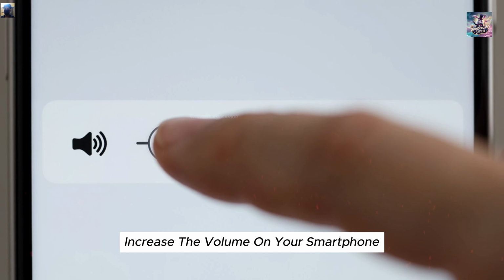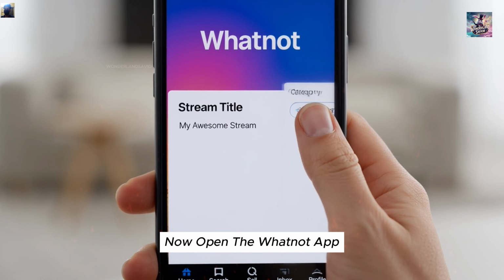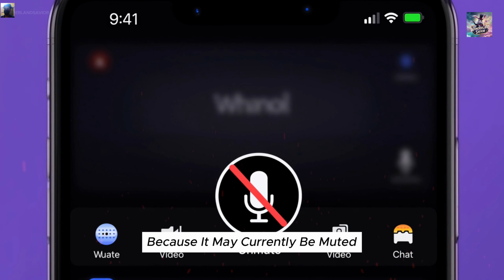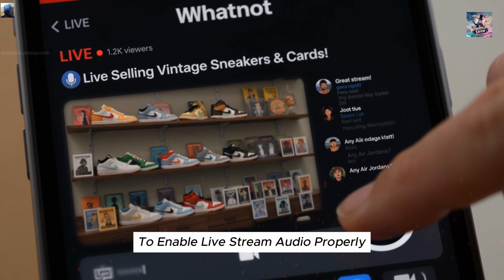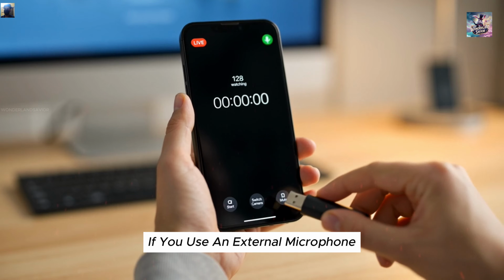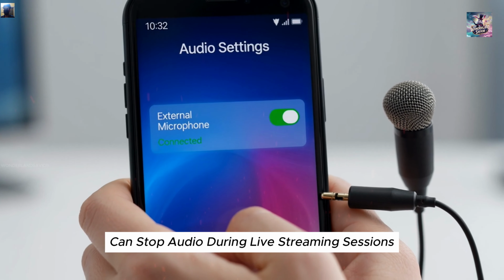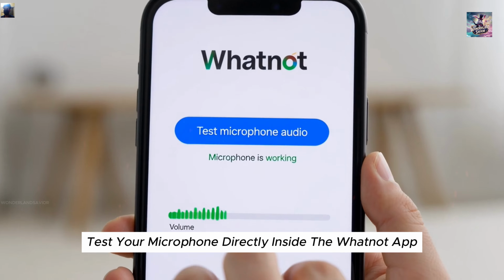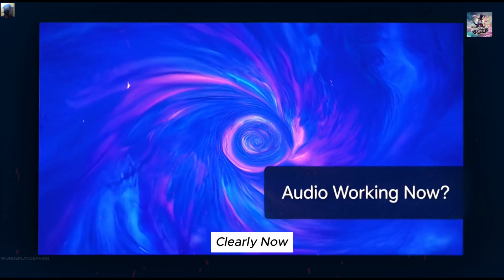How to fix no sound on live stream in Whatnot app (Audio Issue Solved)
How to fix no sound on live stream in Whatnot app — In this step-by-step tutorial, you’ll learn how to solve audio issues during live streams on Whatnot.

If your viewers can’t hear you, your microphone isn’t working, or your stream has no audio, this guide covers all the working fixes. Audio problems in Whatnot can happen due to microphone permissions, Bluetooth conflicts, muted settings, outdated app versions, or internet issues.

Whether you’re a seller or viewer, follow these troubleshooting methods to restore sound and stream properly again.

✅ In this video, you’ll learn:

Why Whatnot live stream has no sound
How to fix microphone permission issues
Check Bluetooth and audio device conflicts
Fix muted stream settings
Update and reinstall Whatnot app properly
Troubleshooting tips for stable live audio

This guide is updated for 2026 and works for both Android and iPhone users.